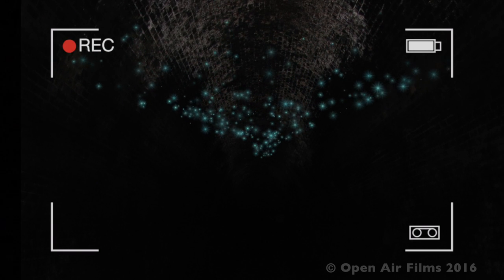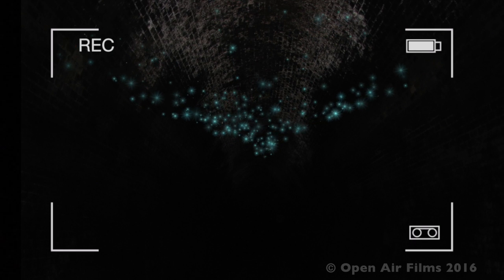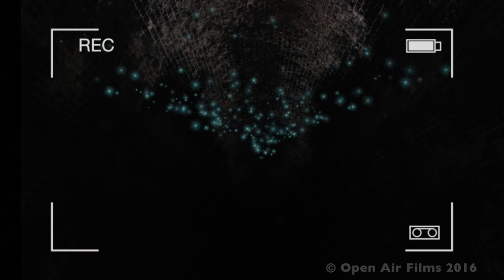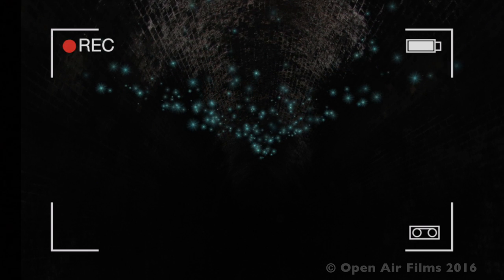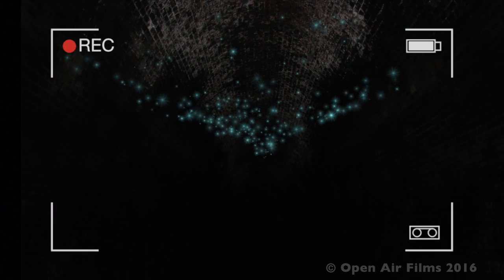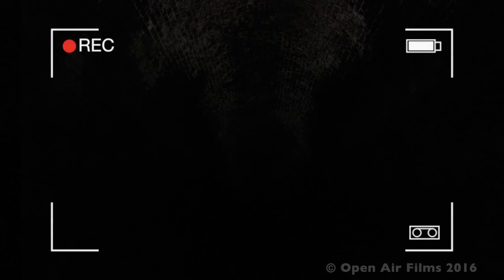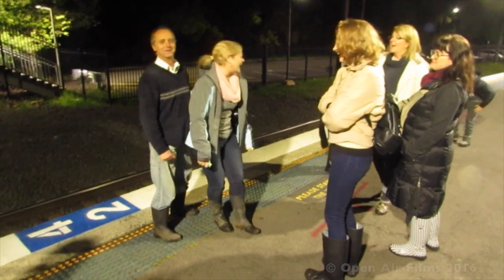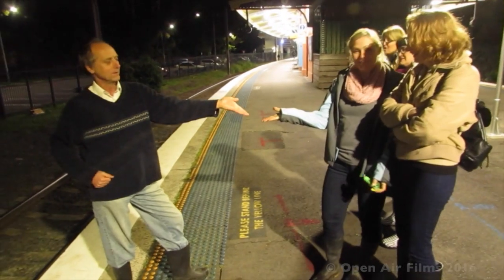HELENSBURGH GLOW WORM TUNNEL ADVENTURERS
BEST VIEWED ON FULL SCREEN!!

Fun times at the Helensburgh Abandoned Train Tunnel with a group visiting the Glow Worms in the tunnel.

I've used Visual Effects to give a close interpretation of the glow worms because of filming conditions.